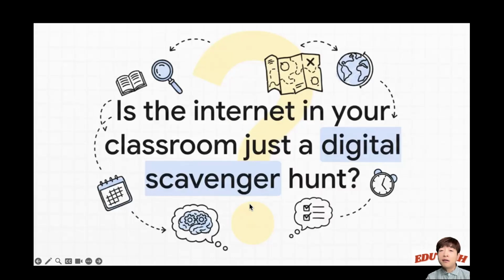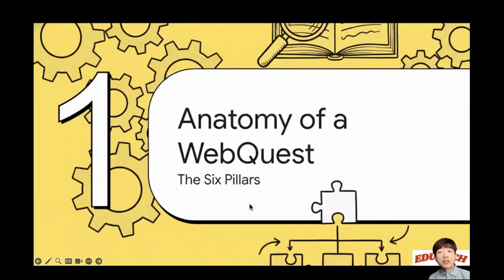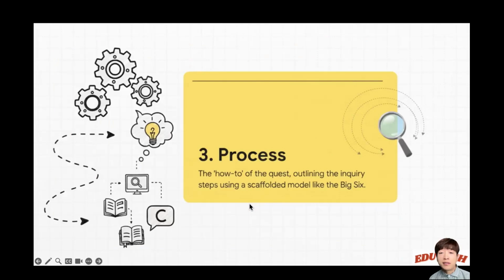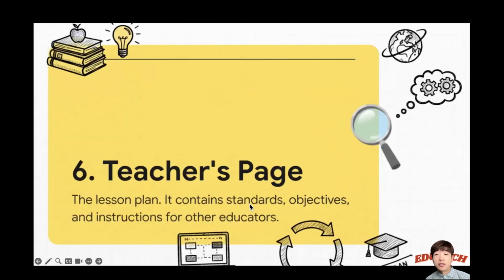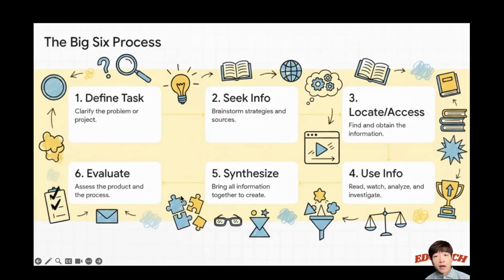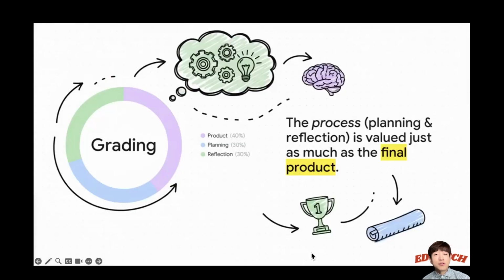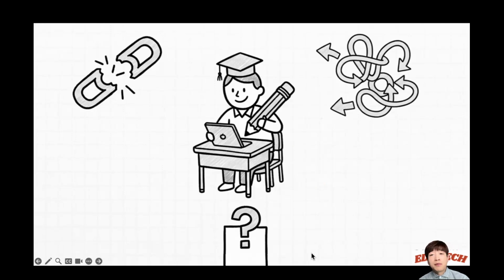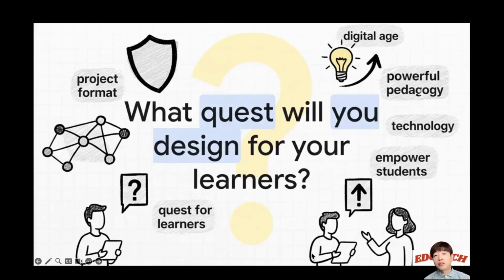PBL WebQuest Project Explained